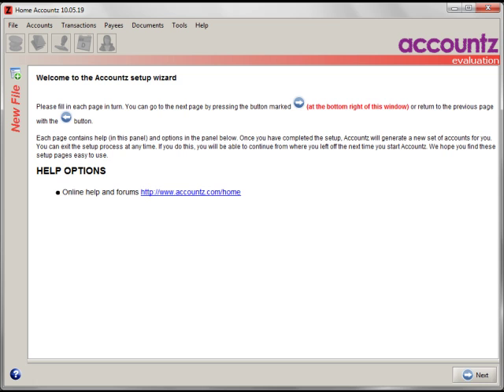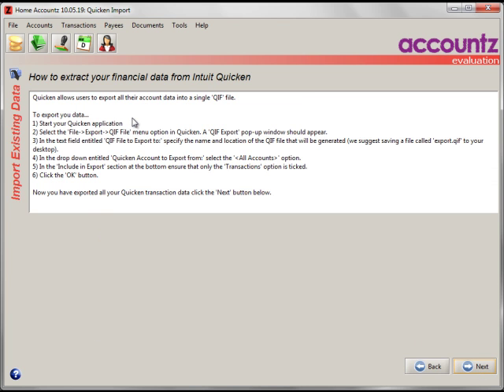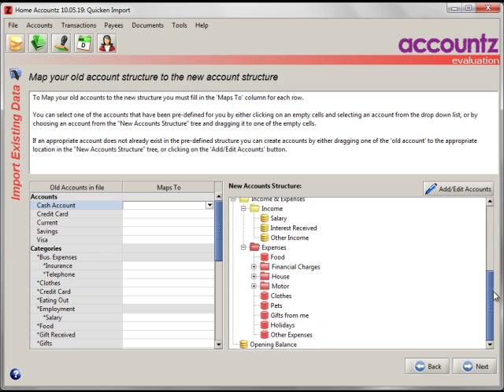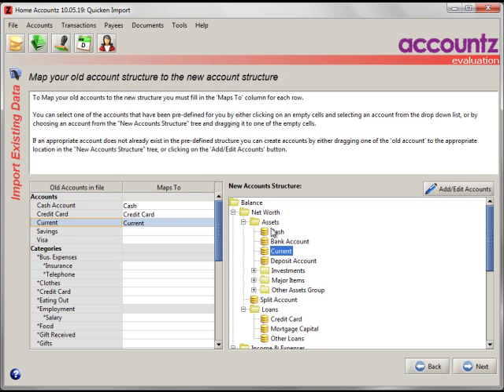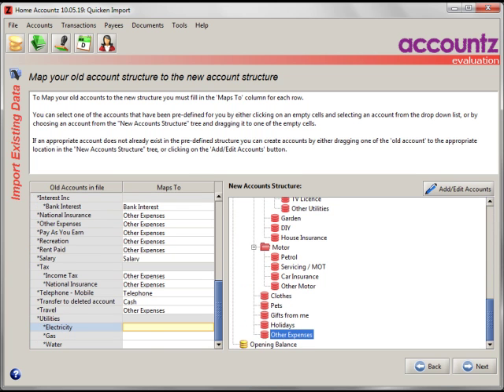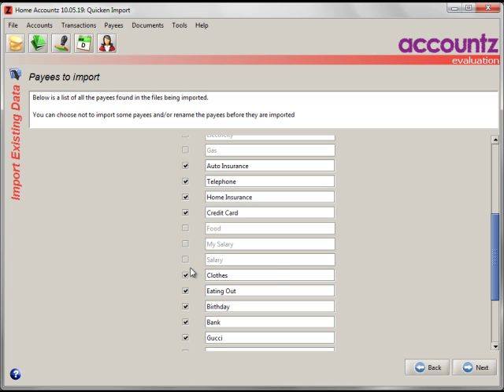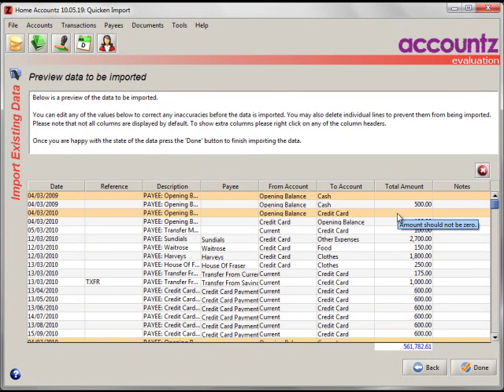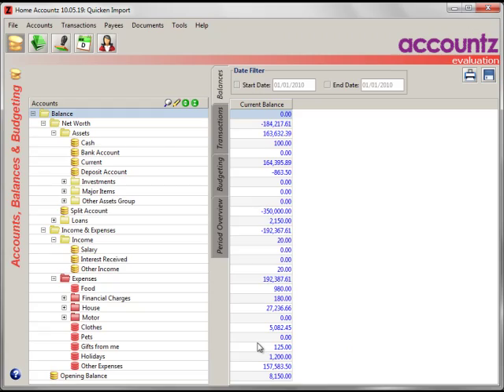Home Accountz: Importing From Quicken